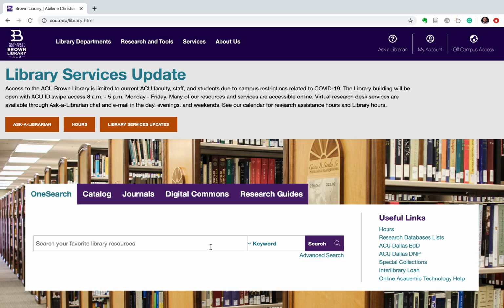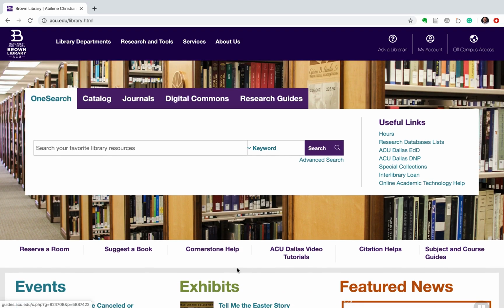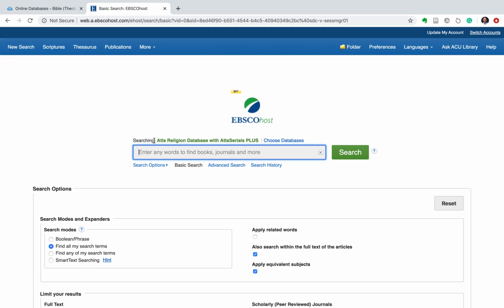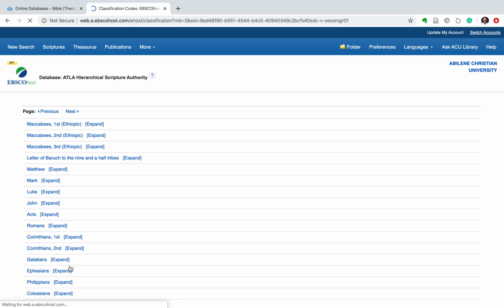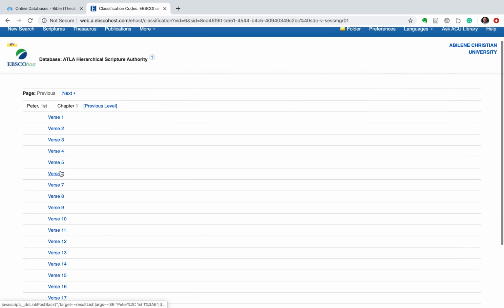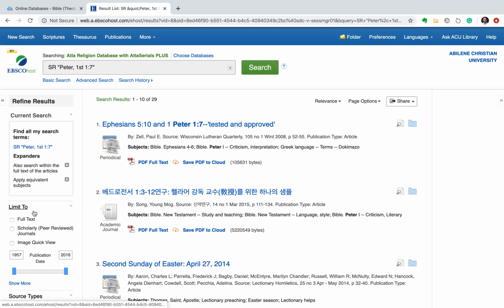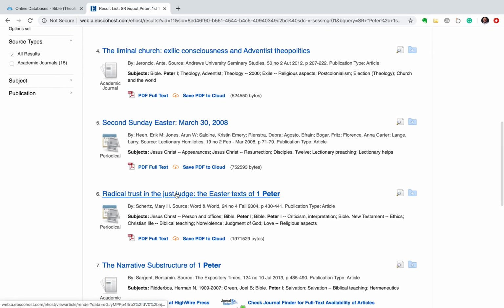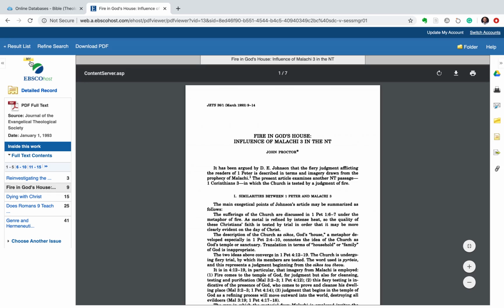Scripture Search in ATLAS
This video offers a tutorial for using the ATLA database to find articles relevant to specific biblical passages.